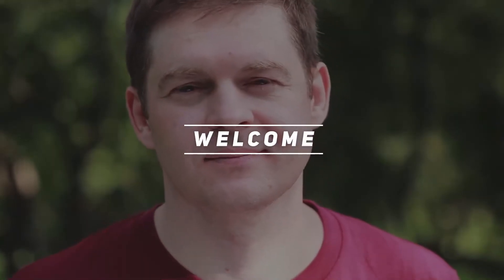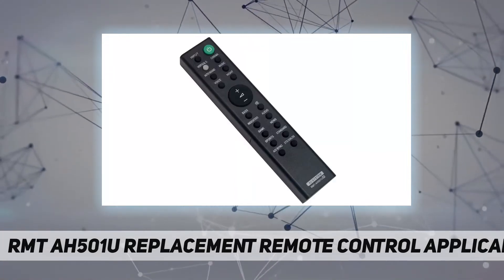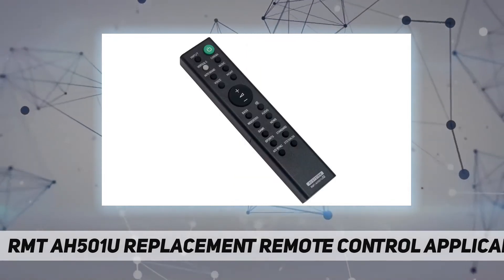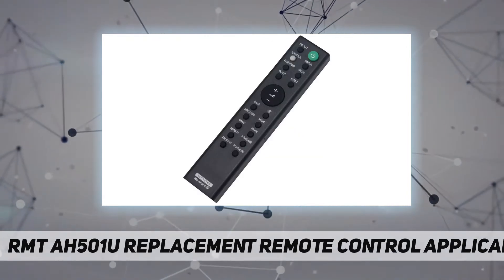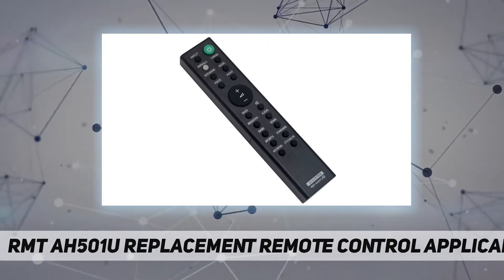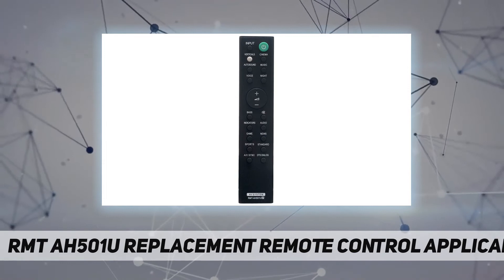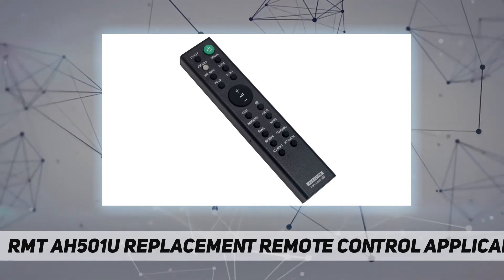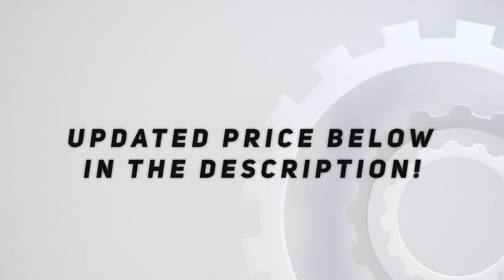RMT AH501U Replacement Remote Control Applicable for AZ Review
RMT AH501U Replacement Remote Control Applicable for 2022 Updated information and review.